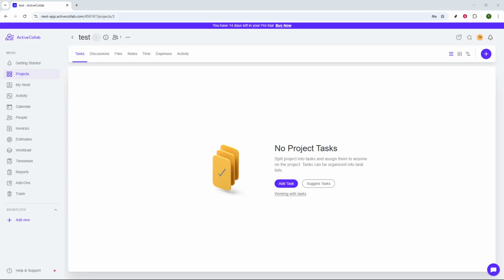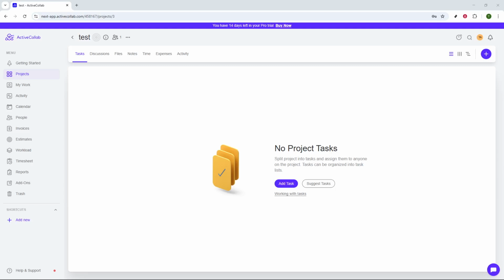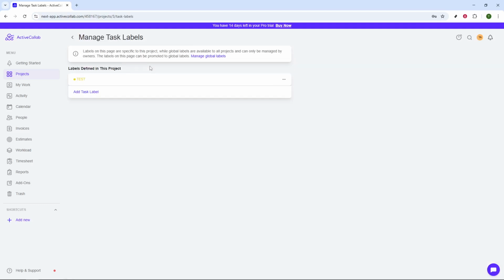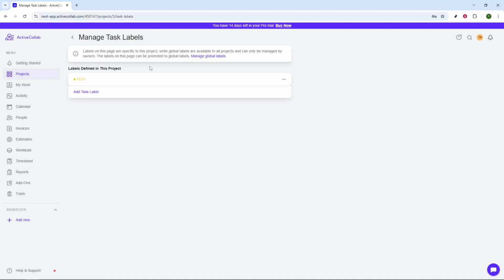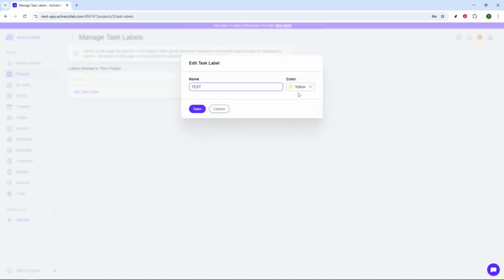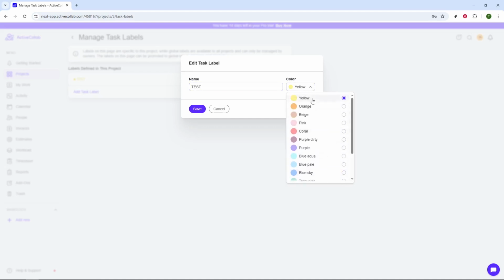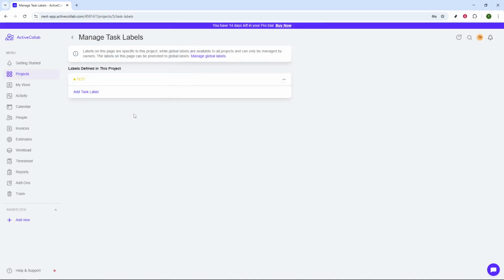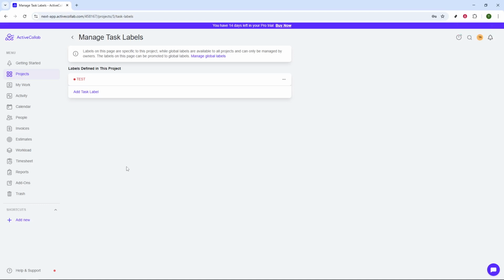How to Add Color to Labels in ActiveCollab [2026 Full Guide]